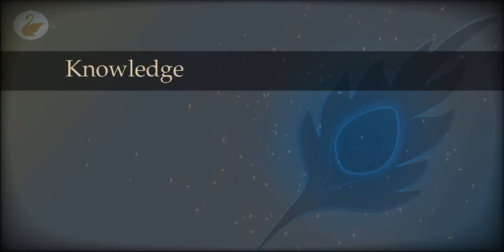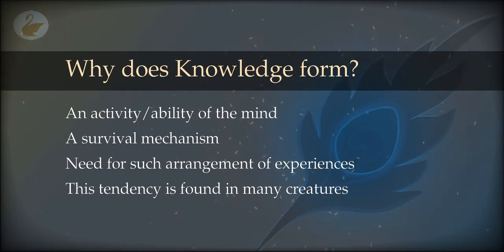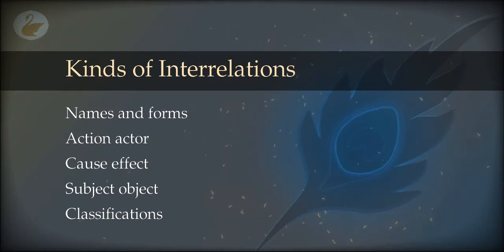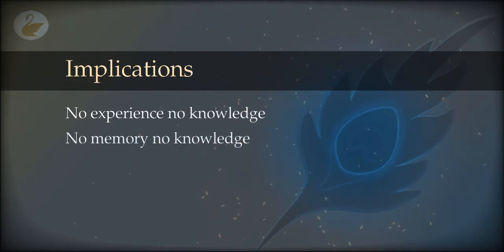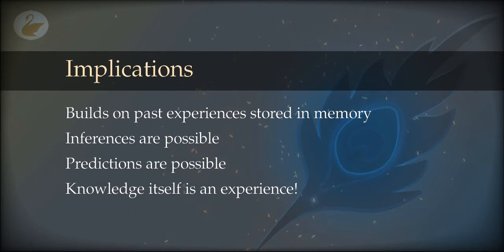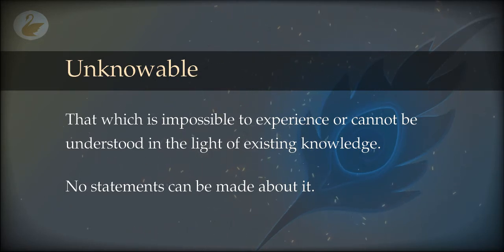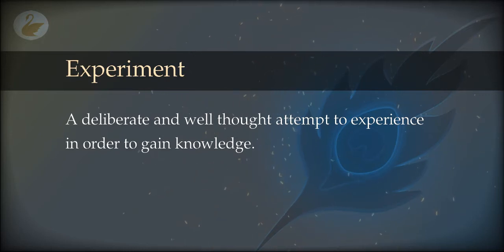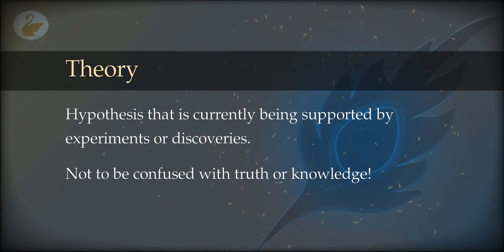04 : The Path of Knowledge : Knowledge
What is knowledge? How is it related to our experiences and memory? How many kinds of knowledge are there? What is scientific method and what is its relation to the path of knowledge?

00:00 Definition of knowledge
01:40 Why is there knowledge?
03:00 Kinds of interrelations
07:50 Implications
11:04 Knowability
13:58 Experiment
19:45 Scientific Method
24:00 The Foundation